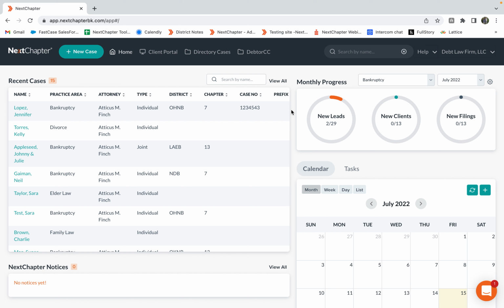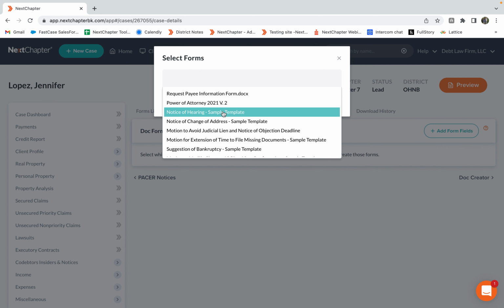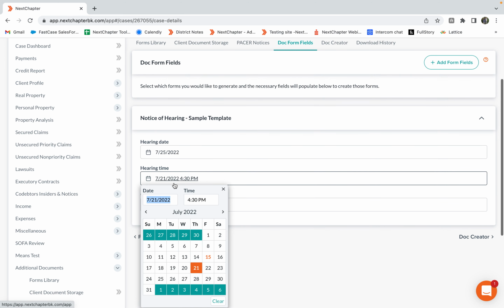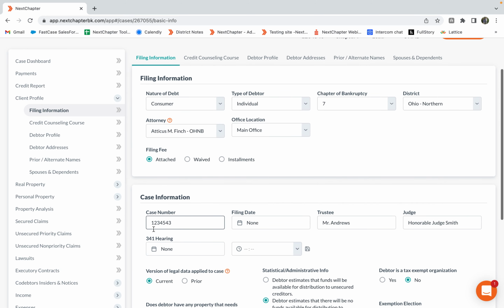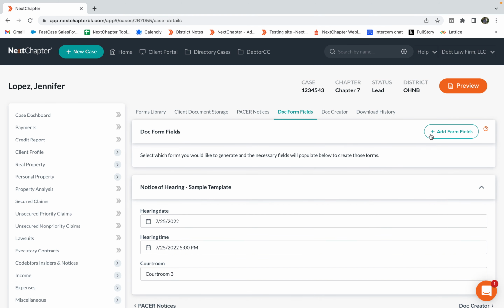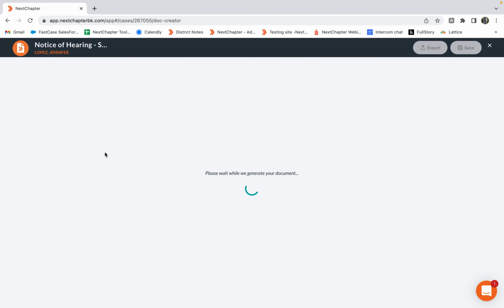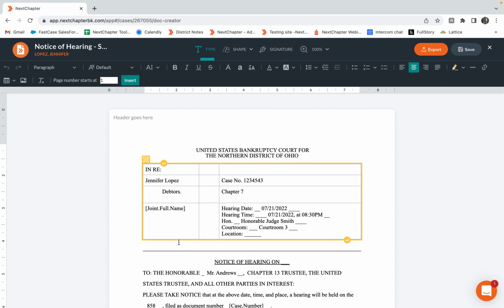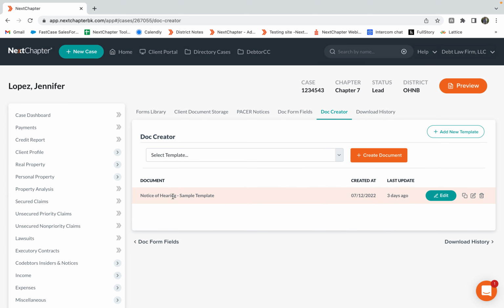NextChapter Doc Creator: Populating Tags and Generating Documents.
Learn how to populate your data tags for your firm's templates and generate your documents for use.  Now that your firm's document templates have been created, enter the case and client specific information.  Generate the documents and save them to your NextChapter case or download them to send to others or submit to the courts.